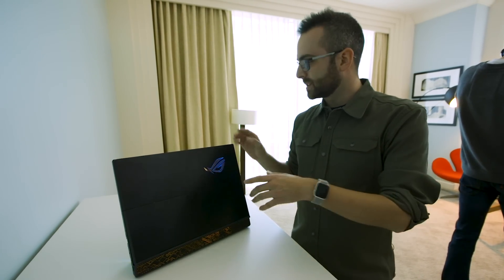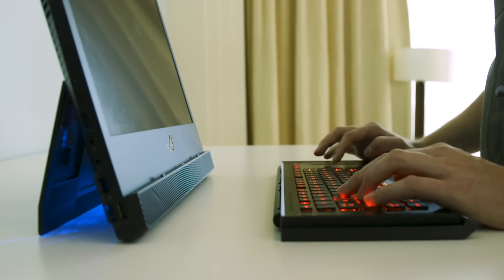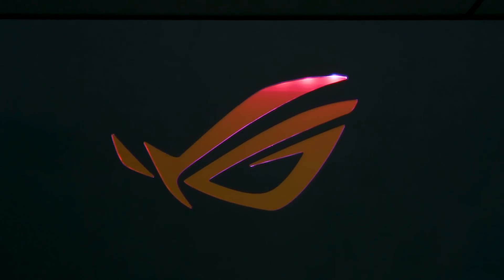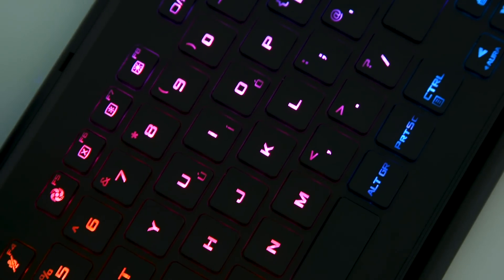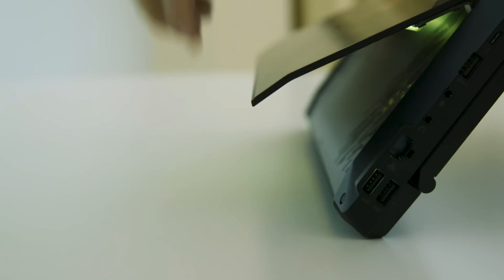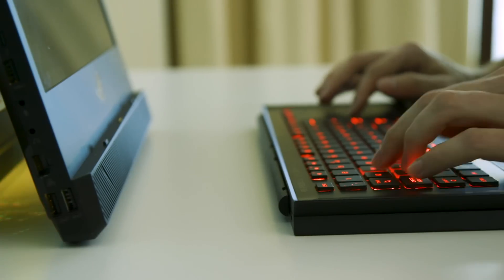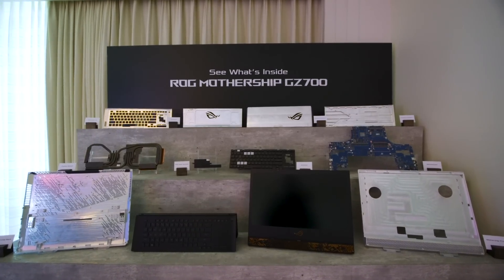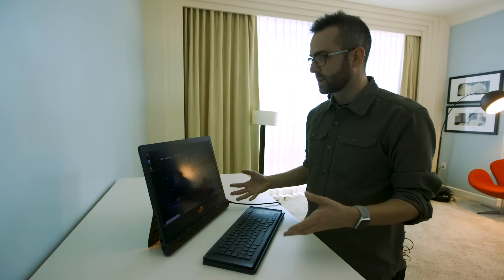The Asus ROG Mothership is a Surface Pro for gamers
Asus’s ROG Mothership is a massive 17-inch, 10 pound gaming laptop that’s built like a Microsoft Surface, announced at CES 2019. But the Mothership’s unconventional design offers some pretty impressive gaming power, assuming you’re willing to deal with the size.